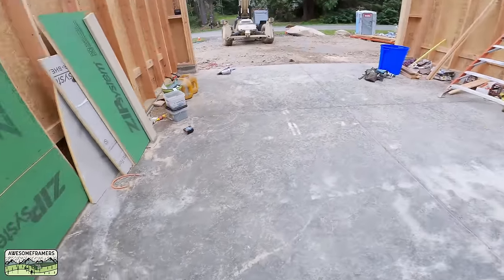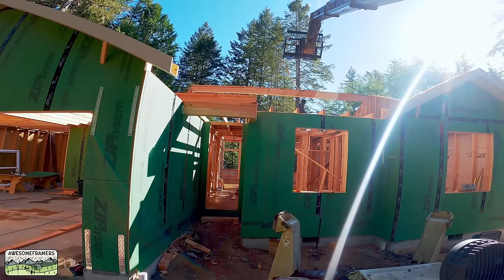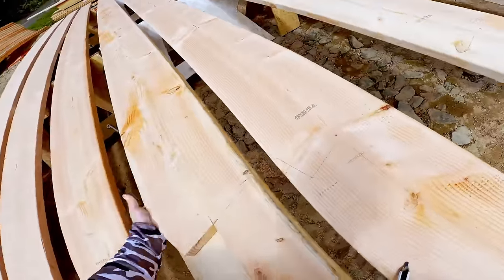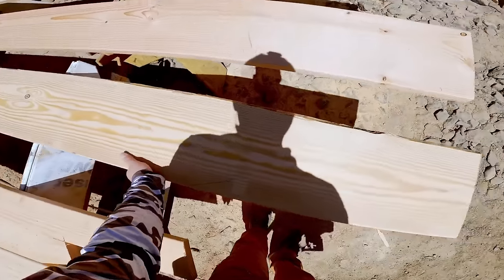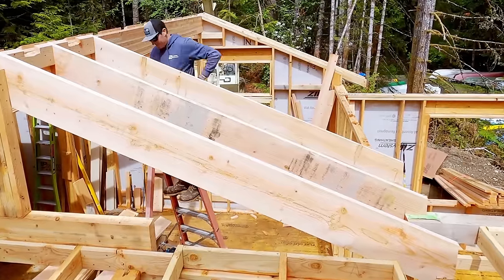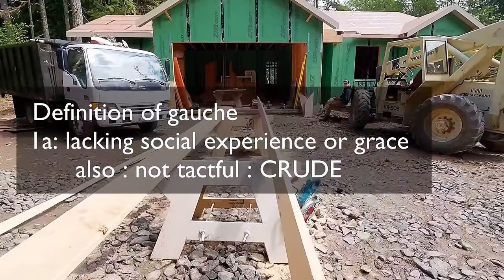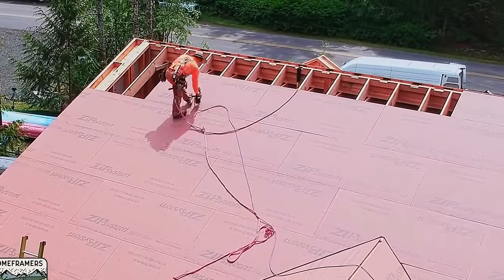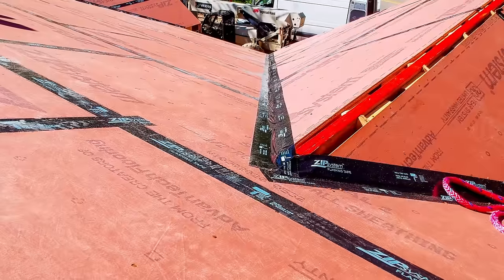Building a Spec Home part 2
How to plumb & align, Cut & stack the roof, then sheathe then overframes.

Please remember that I'm not showing the best way to do anything, but just the method that works well for us.

CODE: AWESOMEFRAMER_MAXHP